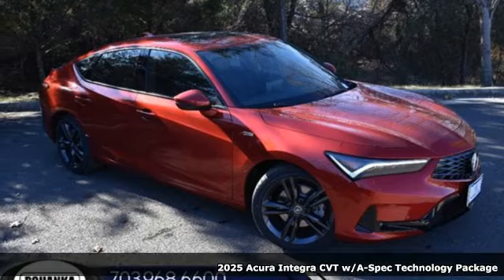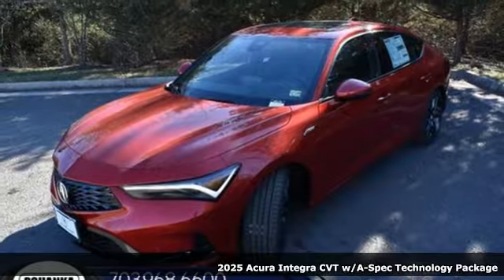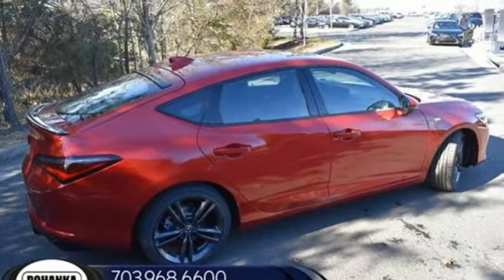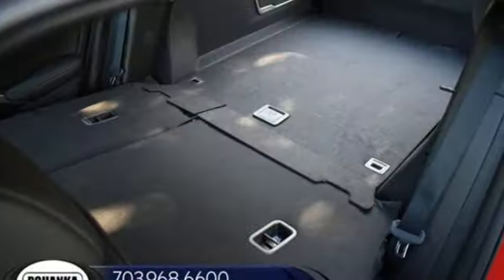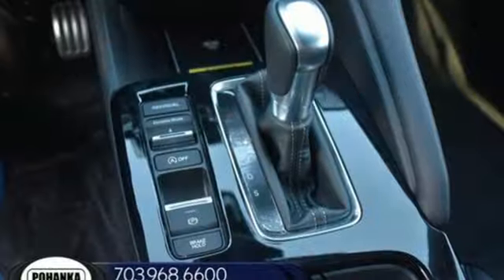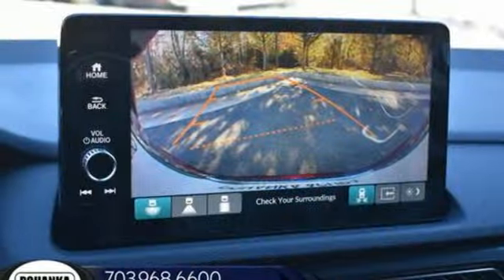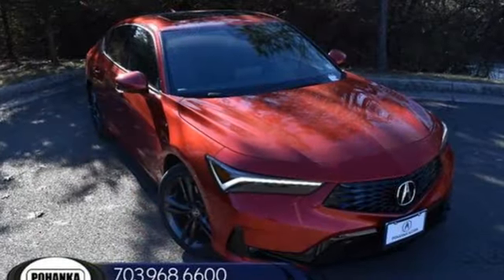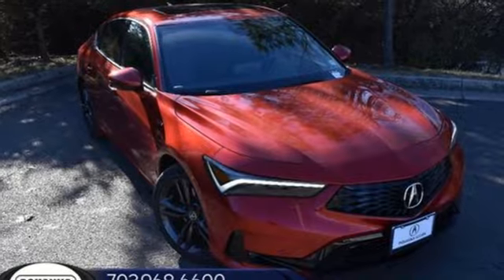New 2025 Acura Integra Chantilly Falls Church VA Acura Washington-DC, DC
Year: 2025
Make: Acura
Model: Integra
Trim: A-SPEC w/ Technology
Transmission: Automatic
Color: Performance Red Pearl
Interior: Ebony
Stock #: SA010150
VIN: 19UDE4H6XSA010150
bSummary/bbrPerformance red pearl with synthetic leather trimmed ebony sport seats with microsuede front seat inserts, heated front seats, 1.5T power, A-Spec and technology package, remote start, head up display, power moon roof, satellite radio, and much more.brbrbVehicle Details/bbrDiscover the 2025 Acura Integra with A-Spec Technology Package at our dealership, where performance meets luxury in an exciting driving experience. Equipped with a responsive 4-cylinder, 1.5L engine and Front-Wheel Drive, the Integra offers a dynamic ride that's perfect for both city streets and open highways. The Integra's sleek exterior design is matched by an interior that prioritizes comfort and innovation. Enjoy the luxury of leather seats and the convenience of automatic climate control, ensuring a comfortable drive in any weather. Safety and technology converge with features like Adaptive Cruise Control and a Back-Up Camera, providing peace of mind and ease of use in every journey. The A-Spec Technology Package enhances your driving experience with added style and advanced features, making every drive something to look forward to. Visit our dealership today to experience the 2025 Acura Integra for yourself. Our knowledgeable staff is ready to assist you in exploring all the options and financing plans available. Elevate your driving experience with the exceptional Acura Integra.brbrbAdditional Information/bbrWe make every effort to provide accurate information but please verify options and price with management before purchasing. All vehicles are subject to prior sale. All financing is subject to approved credit. Dealer installed options are additional. Stock photo colors, options and trim levels may vary. Not responsible for typographical errors. Published prices subject to change without notice to correct errors and omissions or in the event of inventory fluctuations. Vehicle offers/prices & internet price quotes valid for 48 hours from initial posting date, subject to change by dealer/manufacturer without notice. Vehicles may be in transit to dealer. Vehicle photos may not match exact vehicle. Please call to confirm availability status. All prices exclude taxes, title, license, and dealer processing fee of $989.00. MSRP includes destination and handling. Government 5-Star Safety Ratings are part of the National Highway Traffic Safety Administrations (NHTSAs) New Car Assessment Program. For additional information on the 5-Star Safety Ratings program, please Prices shown include a destination and handling charge. The destination and handling charge for TLX is $1,095 or $1,195, and RDX and MDX are $1,195 or $1,350. Integra is $1,095 or $1,195. ZDX is $1,350.brbr Based on model year EPA mileage ratings. Use for comparison purposes only. Your mileage will vary depending on driving conditions, how you drive and maintain your vehicle, battery pack age/condition, and other factors. 2024 Acura ZDX Range Rating: 313 mile EPA Range Rating for A-Spec RWD; 304 mile EPA Range Rating for A-Spec AWD; 278 mile EPA Range Rating for Type S & Type S with Performance Wheel & Tire. Use for comparison purposes only. Actual range will vary based on several factors, including temperature, terrain, battery age & condition, loading, use and maintenance.brbr Worlds Largest Acura Dealer based on 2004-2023 AHM New Acura Volume Sales.

Address:
13911 Route 50